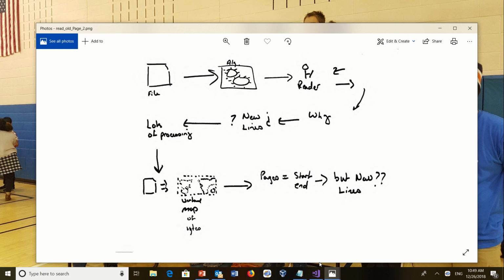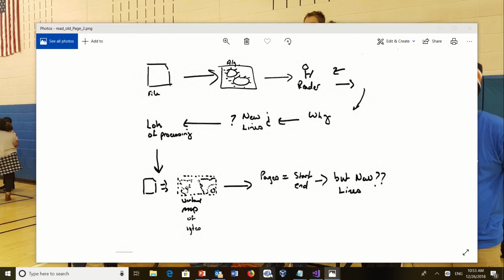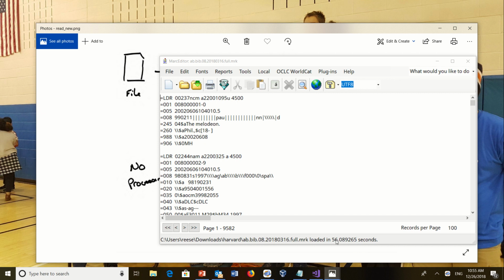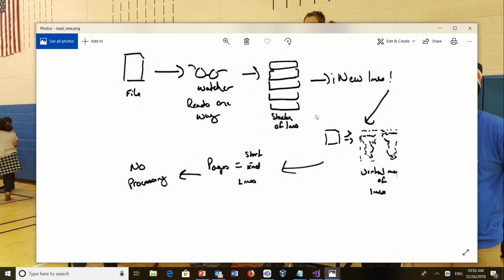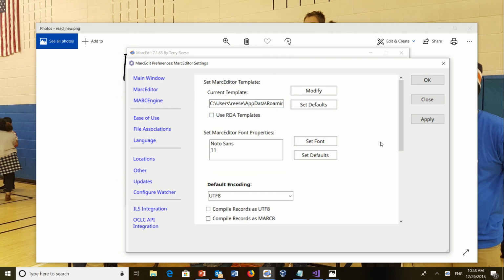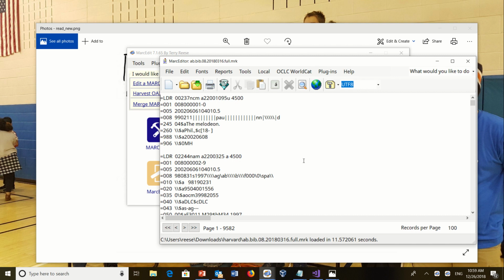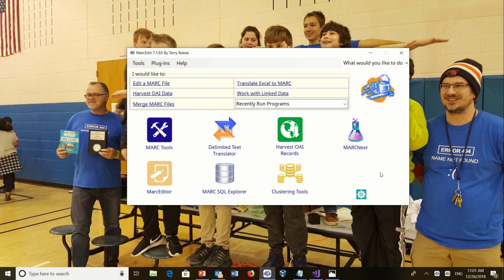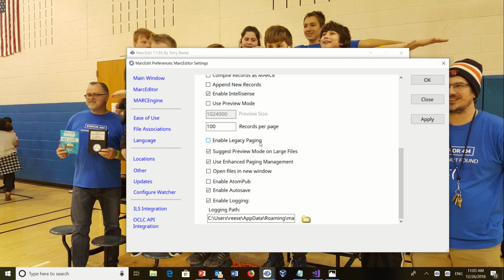MarcEdit 7 (2018) Christmas Update -- MarcEditor Page Reading Enhancements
Description of the new MarcEditor Page reading processing and enhancements.